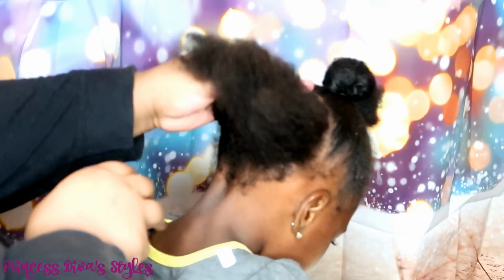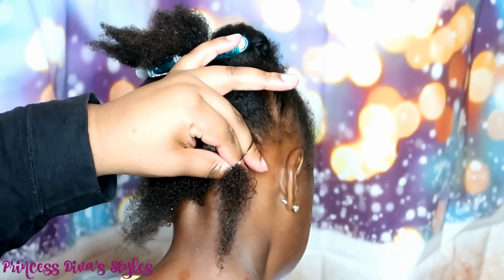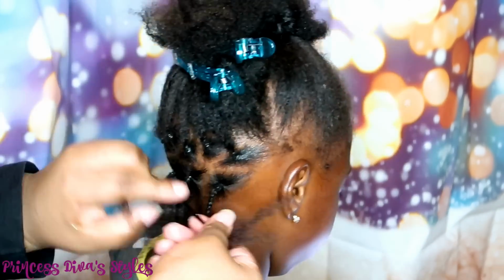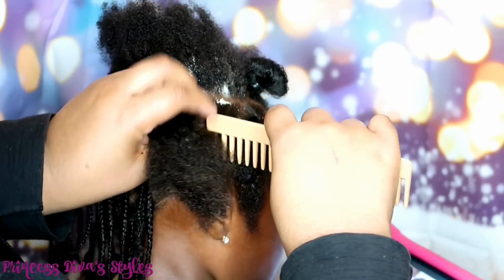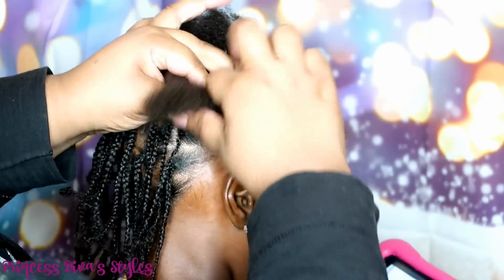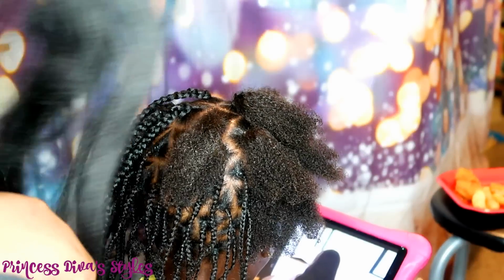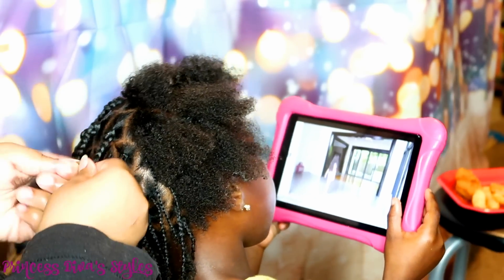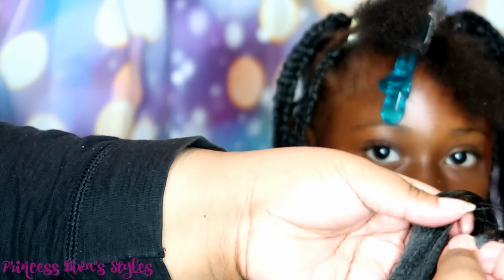Braided Singles & beads | Little Girls Hairstyle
♥♦♥♦♥♦♥ READ ME ♥♦♥♦♥♦♥♦
Cute simple Hair styles for kids!